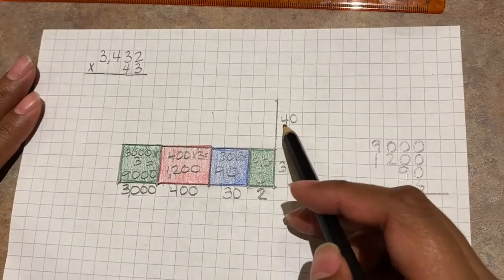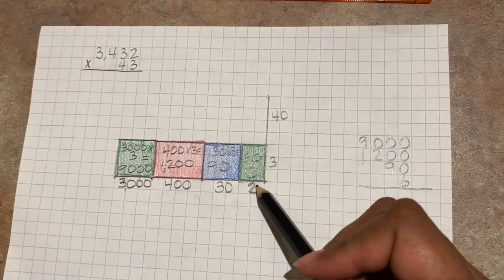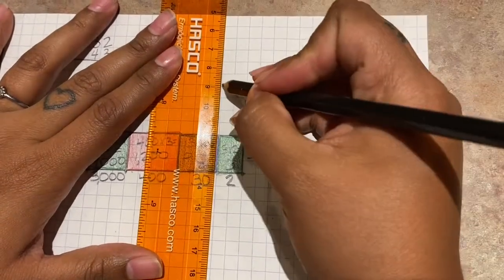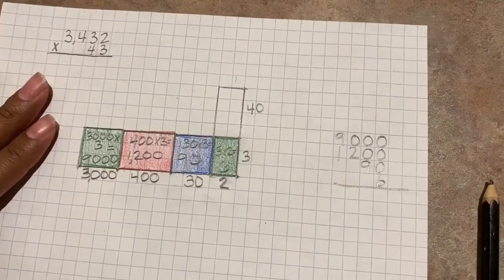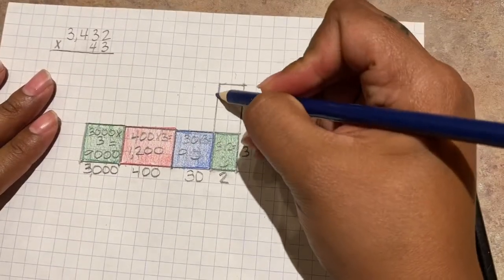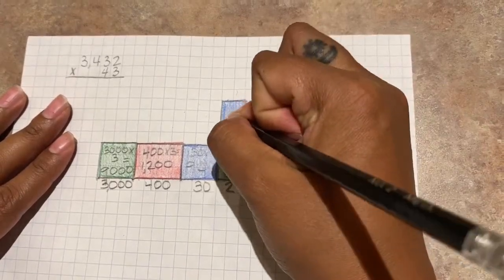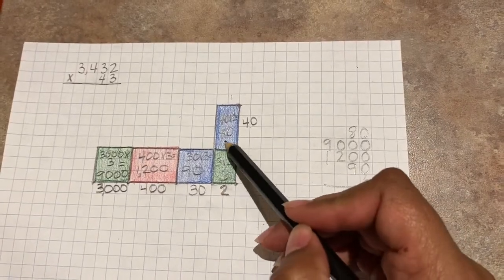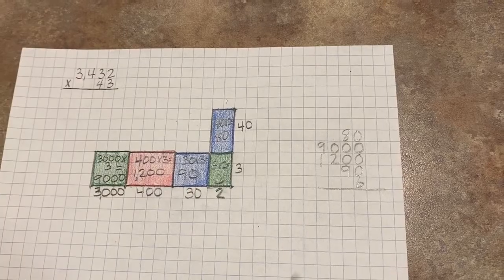Geometrical Multiplication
A lesson on geometrical multiplication from Ms. Jazmin.